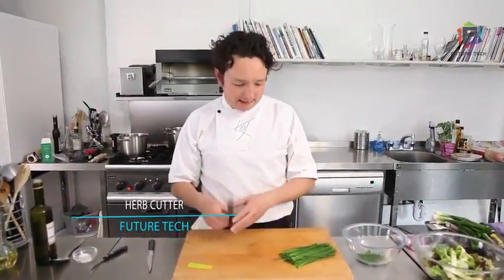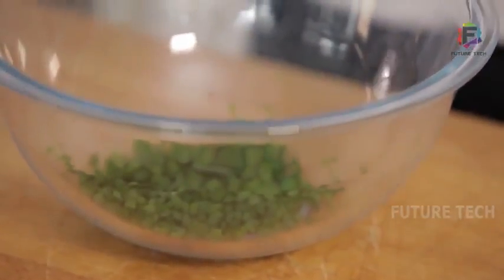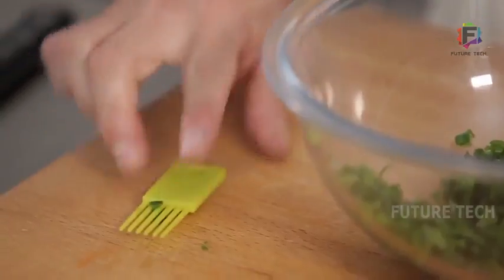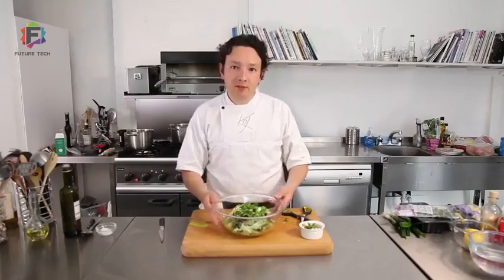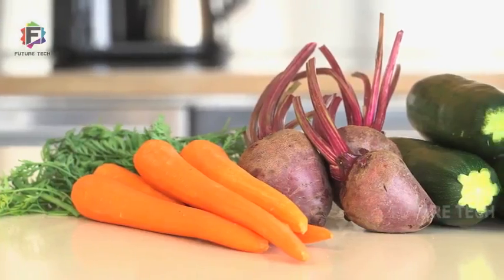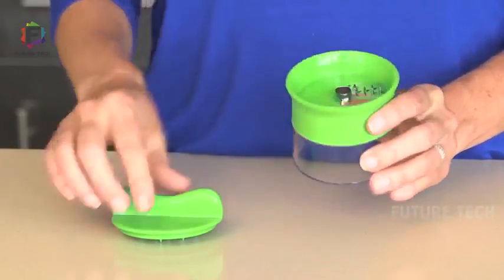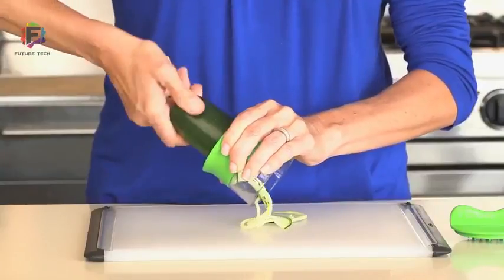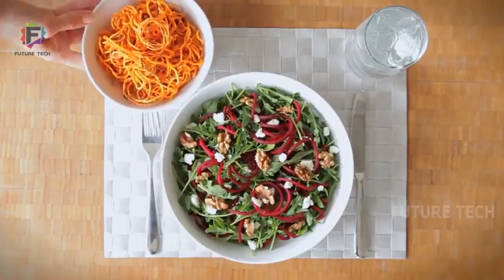5 Best Kitchen Gadgets On Amazon UNDER $30